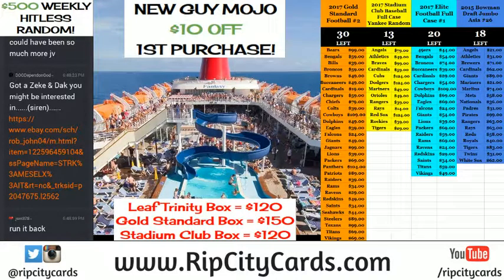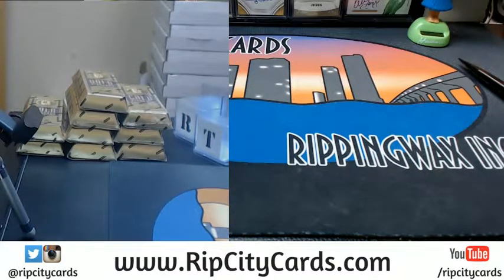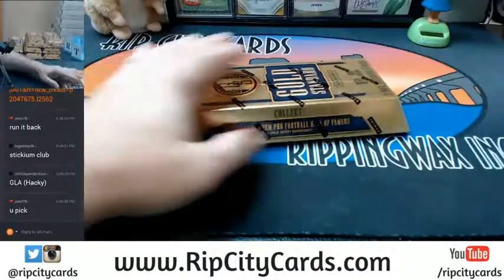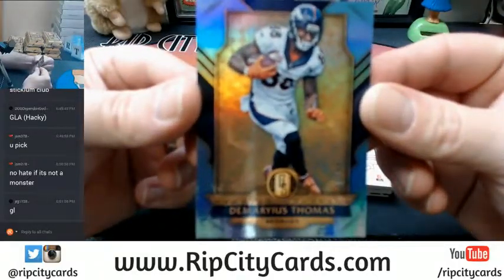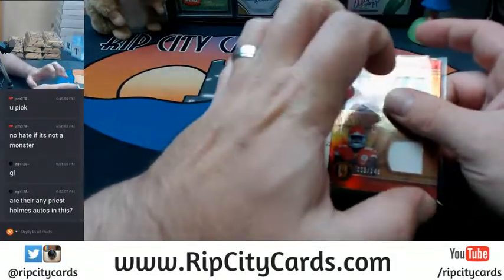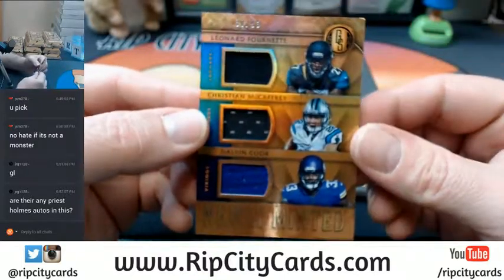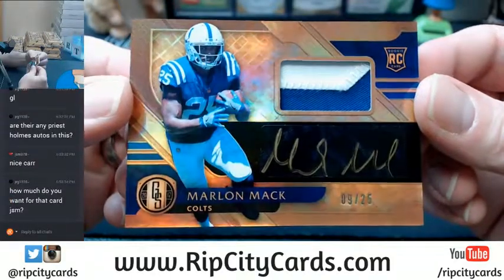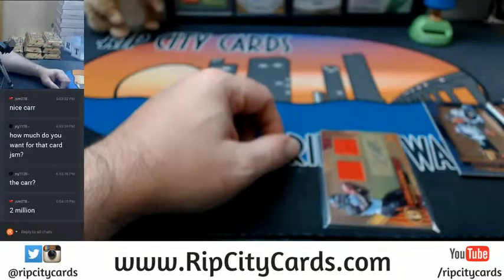2017 Gold Standard Personal 07142017 2